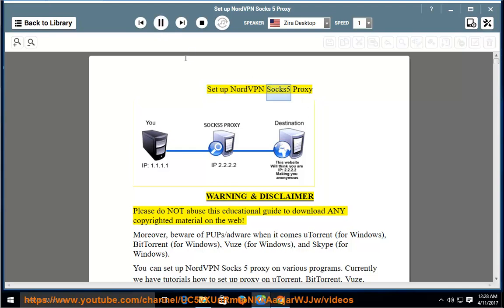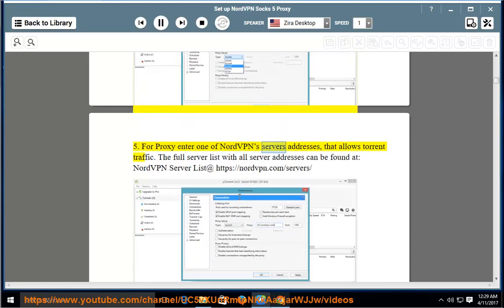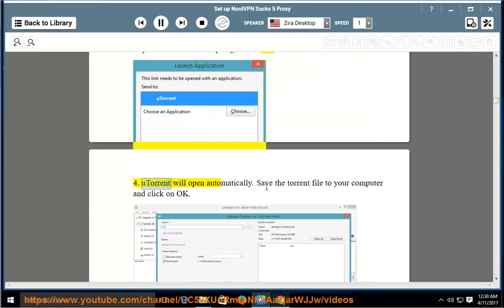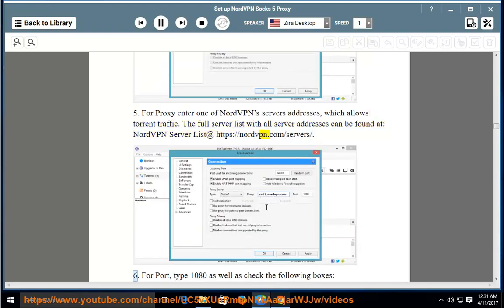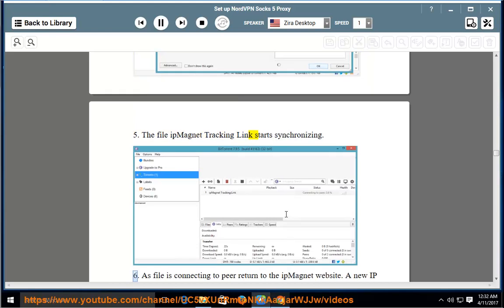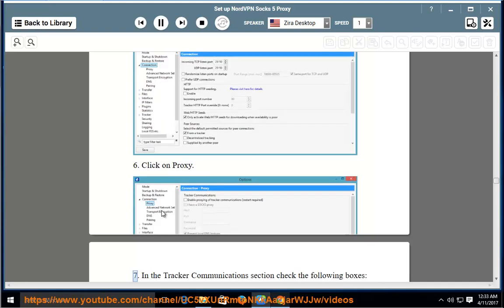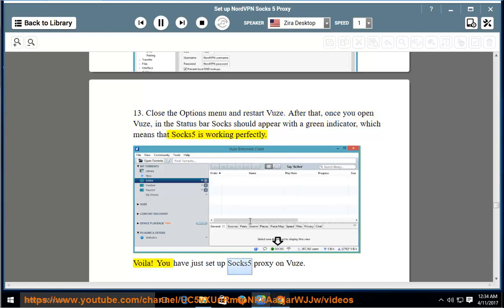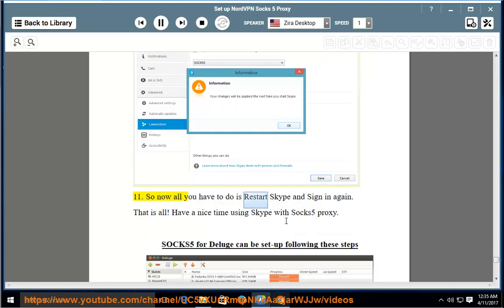Set up NordVPN Socks5 Proxy (2023 Updated)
To Set up NordVPN Socks5 Proxy, you may view this vid. Hit to fully set up NordVPN on your computer & other devices today!

To set up NordVPN SOCKS5 proxy, follow these steps:

1. Go to the NordVPN website and create an account.
2. Download the NordVPN app for Windows.
3. Install the app and launch it.
4. Log in to your NordVPN account.
5. Click on the "Settings" icon in the top left corner of the app.
6. In the "Settings" window, select the "General" tab.
7. Under the "Proxy" section, select the "SOCKS5" option.
8. Enter the following information:
    * **Hostname:** The hostname of the NordVPN SOCKS5 proxy server.
    * **Port:** The port number of the NordVPN SOCKS5 proxy server.
    * **Username:** Your NordVPN username.
    * **Password:** Your NordVPN password.
9. Click on the "Save" button.

Your NordVPN SOCKS5 proxy is now set up. You can use it to connect to the internet anonymously and securely.

Here are some additional tips for using NordVPN SOCKS5 proxy:

* To disconnect from the NordVPN SOCKS5 proxy, click on the "Disconnect" button in the NordVPN app.
* To change the NordVPN SOCKS5 proxy settings, go to the "Settings" window and select the "General" tab.
* To learn more about NordVPN SOCKS5 proxy, visit the NordVPN website.

Here are some of the benefits of using NordVPN SOCKS5 proxy:

* NordVPN SOCKS5 proxy encrypts your traffic, making it impossible for anyone to track your online activity.
* NordVPN SOCKS5 proxy has a large network of servers, so you can always find a server that is close to you.
* NordVPN SOCKS5 proxy is very fast, so you can stream videos and download files without any lag.
* NordVPN SOCKS5 proxy is very secure, and it has never been hacked.
* NordVPN SOCKS5 proxy is very affordable, and it offers a variety of pricing plans to fit your budget.

If you are looking for a secure and private way to browse the internet, then NordVPN SOCKS5 proxy is a great option.

i. You can use NordVPN as a proxy server. NordVPN offers a SOCKS5 proxy that you can use to connect to the internet anonymously and securely. To set up NordVPN as a proxy server, follow these steps:

1. Go to the NordVPN website and create an account.
2. Download the NordVPN app for your device.
3. Install the app and launch it.
4. Log in to your NordVPN account.
5. Click on the "Settings" icon in the top left corner of the app.
6. In the "Settings" window, select the "General" tab.
7. Under the "Proxy" section, select the "SOCKS5" option.
8. Enter the following information:
9. Click on the "Save" button.

Learn more?
Set up an HTTP Proxy
Access NordVPN VPN server in restricted scenarios via Obfsproxy on Windows
NordVPN on Windows via IKEv2/IPsec